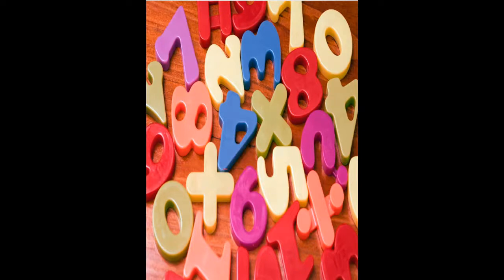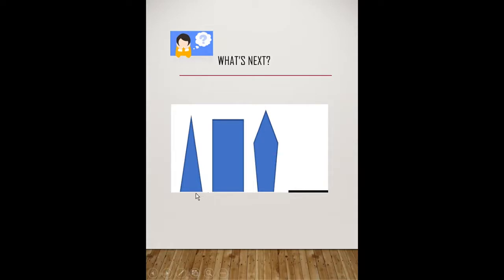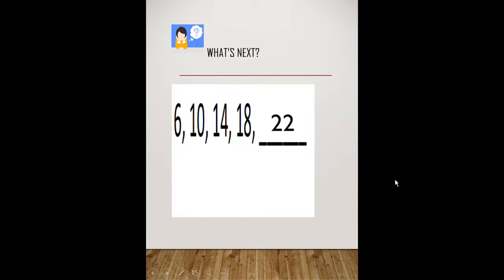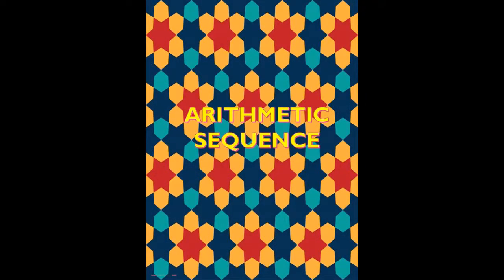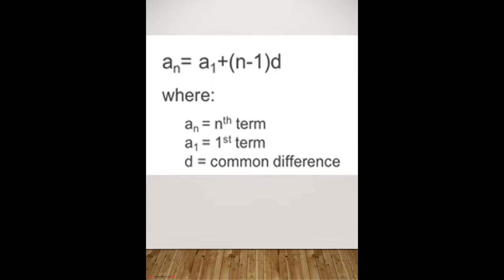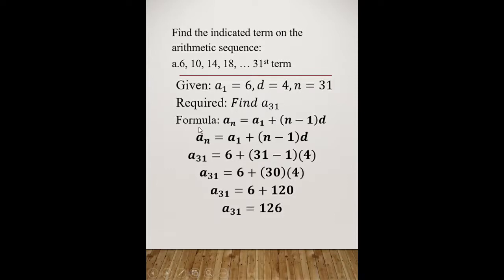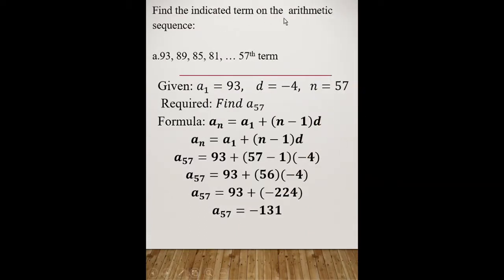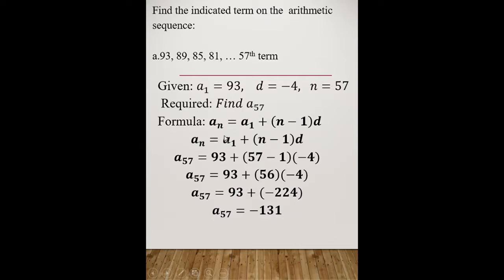ARITHMETIC SEQUENCE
This video lesson  is about arithmetic sequence. Discussing how to find the nth term of the given arithmetic sequence. A brief and concise discussion on how to use the formula.